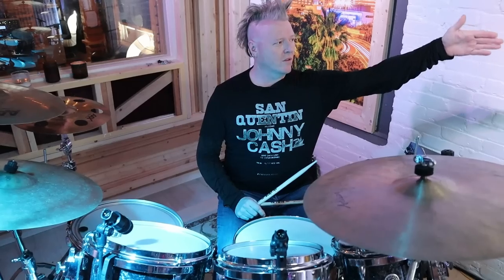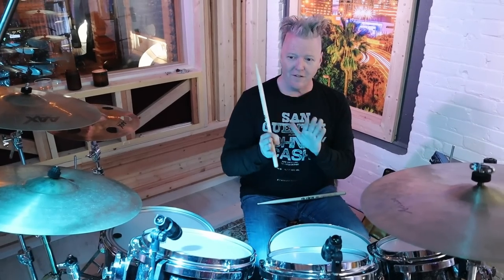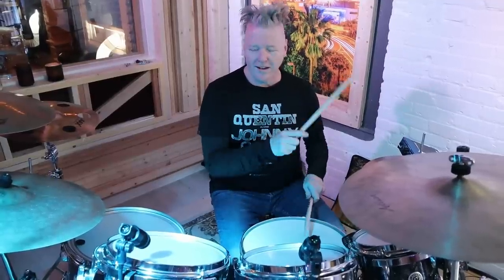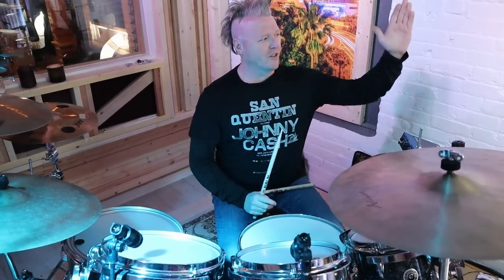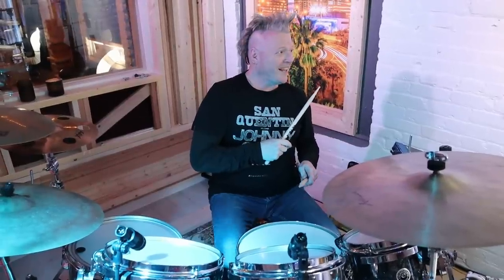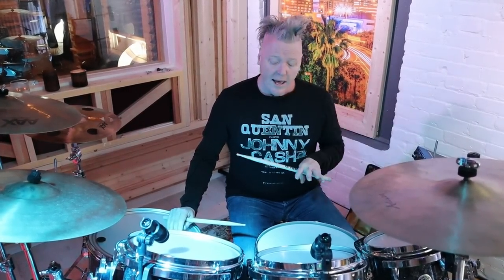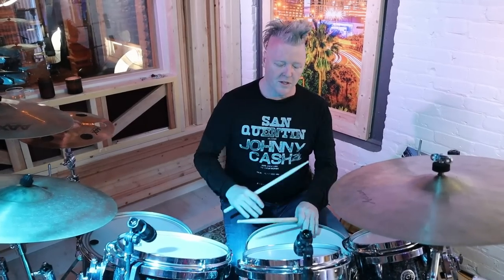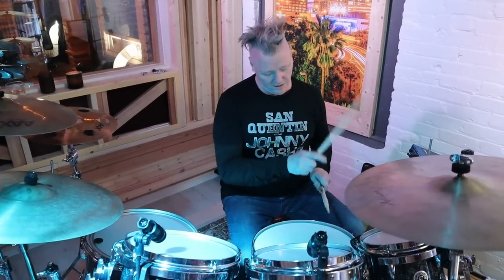Syncopation Lesson with Joe Murphy from A&M Studios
Joe demos a few ideas from Ted Reeds Syncopation book.

The examples are on page 33 of the Syncopation book.

Joe is a great guy and he was excited to share some of his knowledge about drums and music. Definitely check him out on his facebook page.